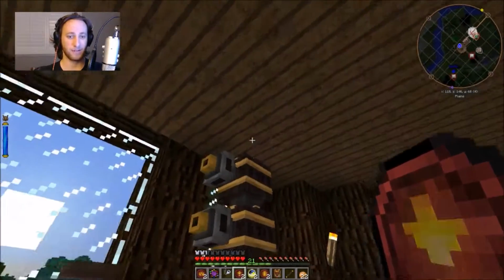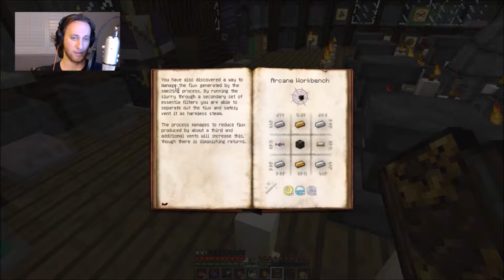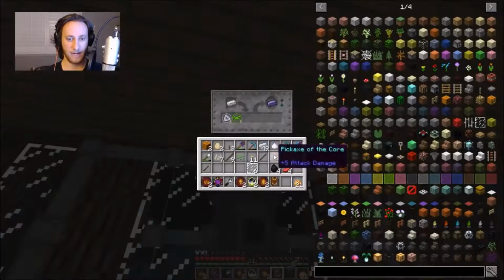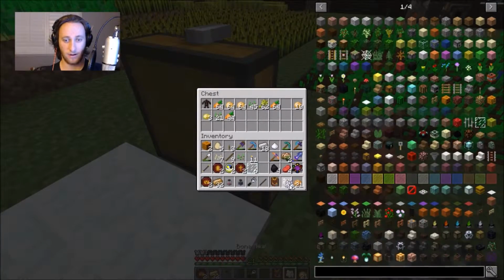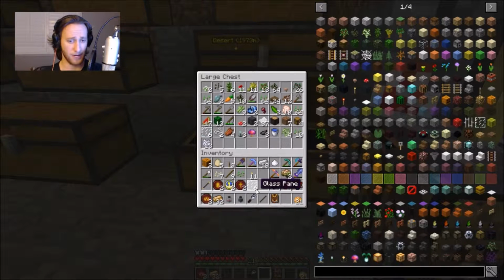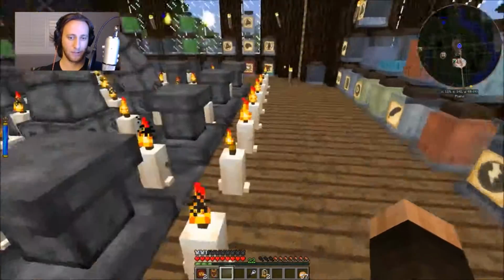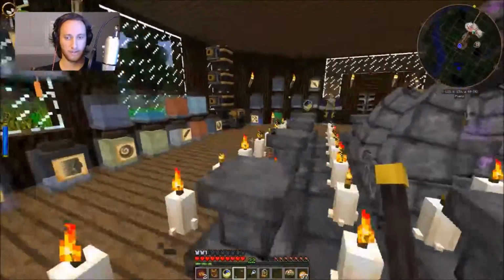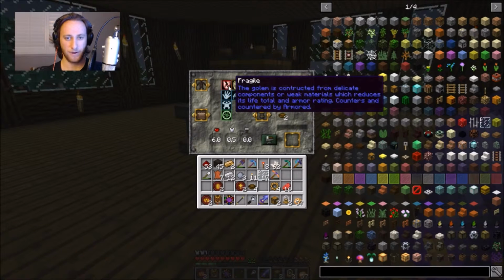Thaumcraft 5.1.4 - Episode 7 - Golems! Part 1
Today we are working on the automated farm!